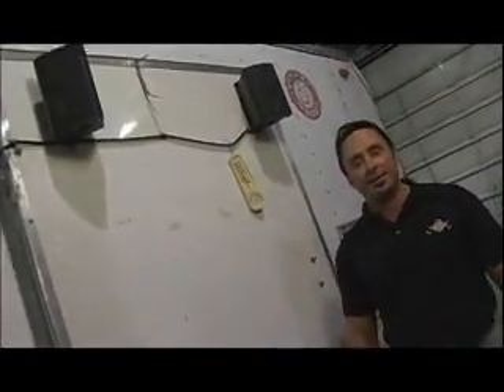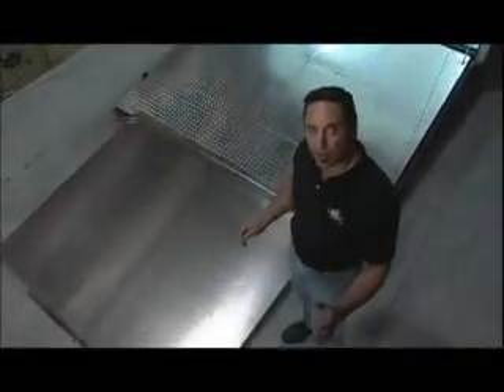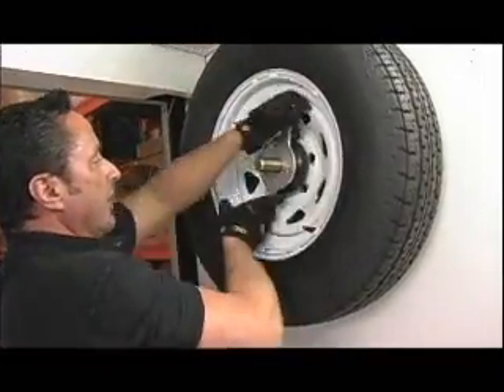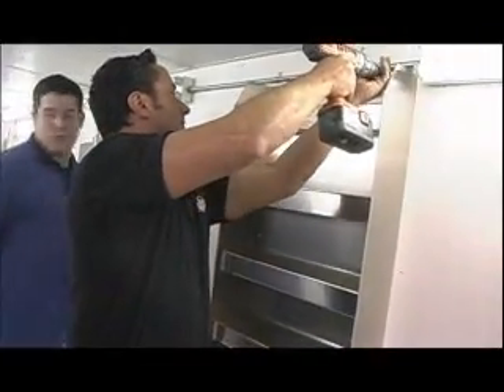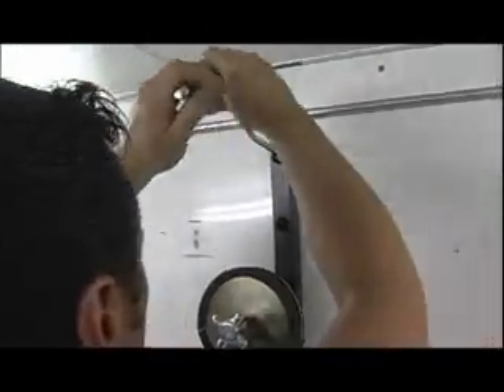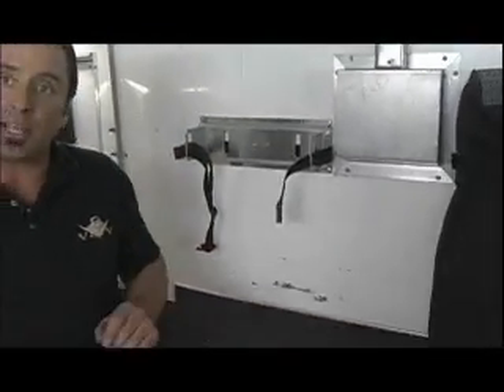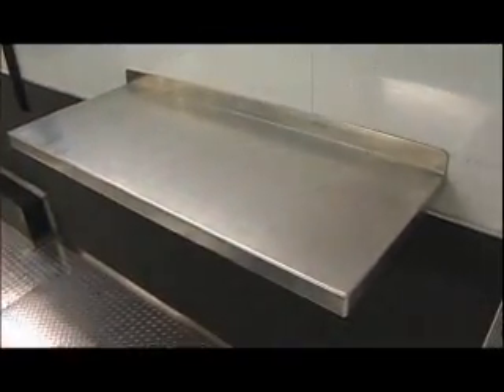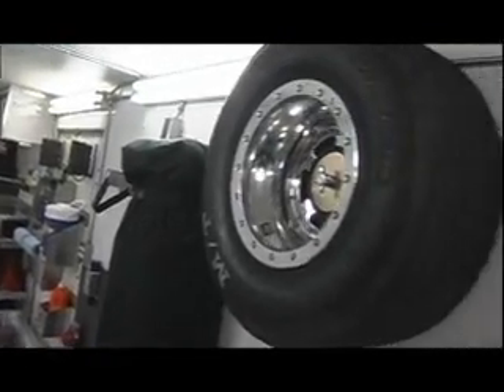Pit Pal Products - Race Trailer Organization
See Nick Scavo tell us why he chose Pit Pal Products to help him get his trailer organized.
- Trailer Door Cabinet
- Water Cooler
- GOJO Dispenser
- Full Trailer Ramp
- Spare Tire Holder/Mount
- Pro Jack Pouch/Holder
- Oil Storage Cabinet
- Work Tables/Storage
- Hans Device Holder
- Slick Mounts
- Canopy/Shelter/Tent Storage Holder
- Fuel Jug Rack/Holder
- Flashlight Holder
- Fire Extinguisher Holder
- Fold Down Table
- Removable Trailer Step
- Floor Jack Mounts